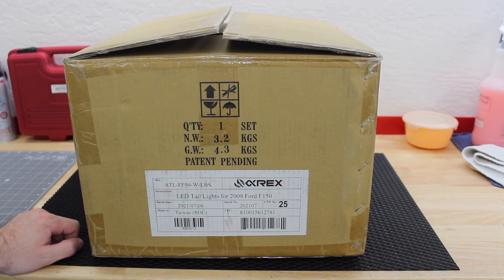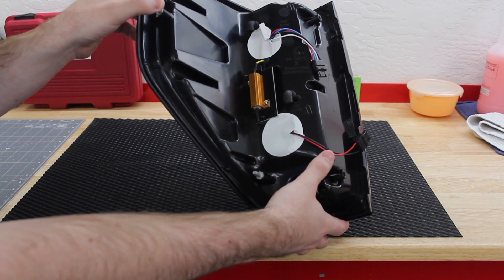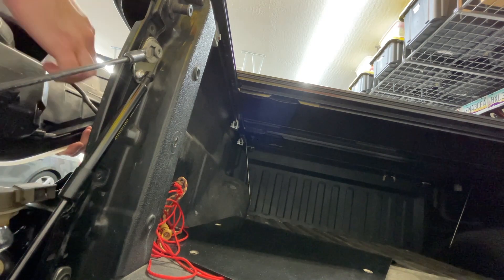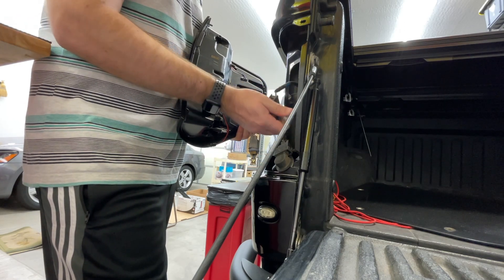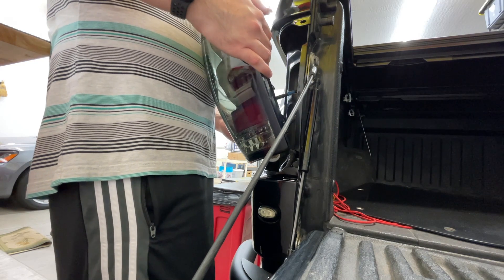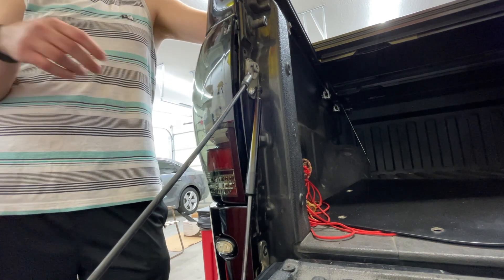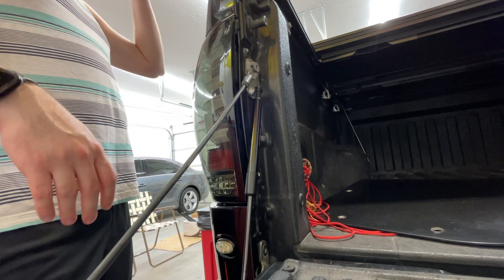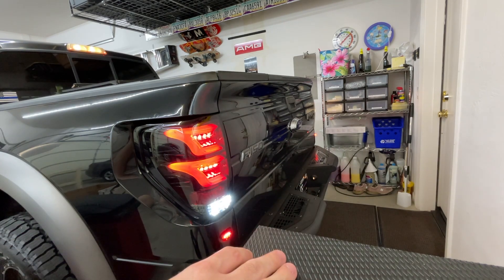2009-2014 Ford F-150 AlphaRex Tail Lights (Smoked)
Another Raptor upgrade today, this time fresh LED tail lights from Alpharex.  These are pretty nice looking and I believe to be the highest quality aftermarket option for these trucks.  While they’re not styled exactly how I’d like and I might swap them for something else in the future, I’ll run them for now and am happy with them overall.  Quality is good (at least upon install), and I will update with any issues/additional feedback in the future.

None!